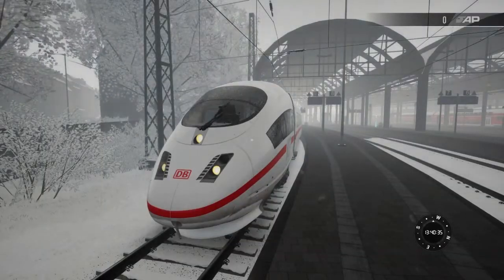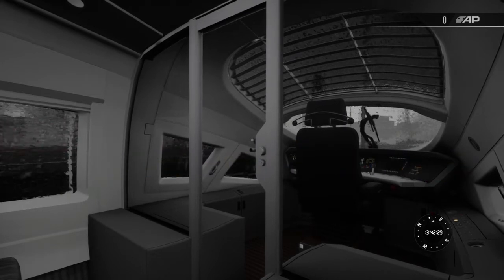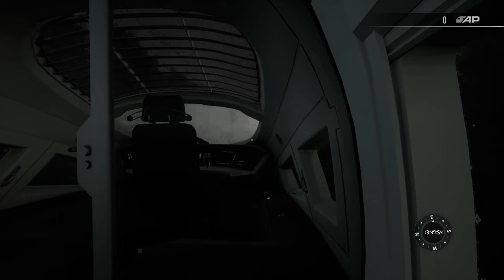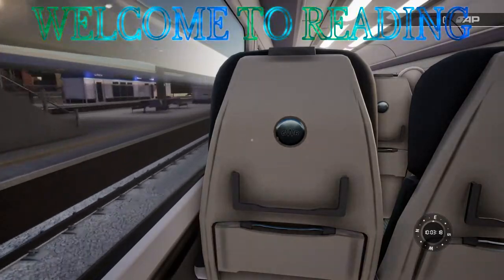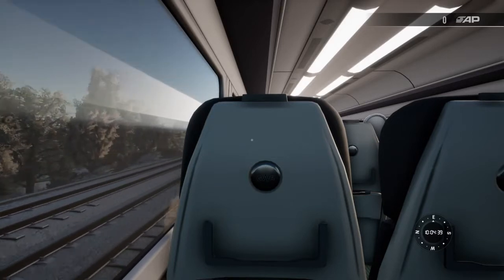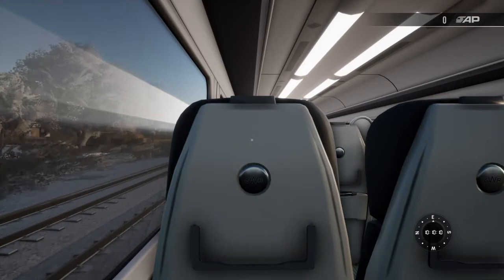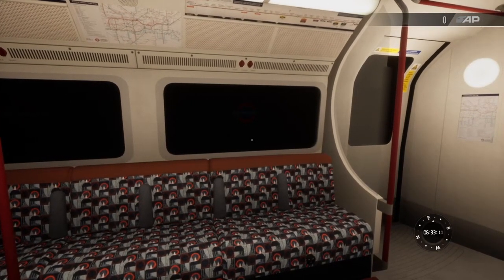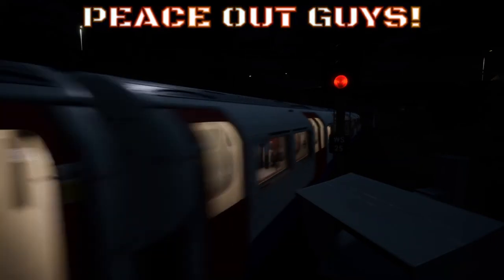TSW 2 Article's: 23rd of feburary roadmap, Diesel legends of the great western & Kentish commuter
today I go over the roadmap article as well as the Diesel legends of the great western and kentish commuter and in the kentish commuter article (the new 465 article) we find out the release date for it... IT IS THE 4TH OF MARCH so yea console's will get it at midnight in there timezone so say PST they get it at midnight but other timezones like say EST they have it already so yea hope that helps you but anyways I will try to find out how to live stream and if I can I will be streaming the 465 thursday afternoon at 4:30 PM EST so yea I hope to see you there if I can find out how to stream and stuff like that.